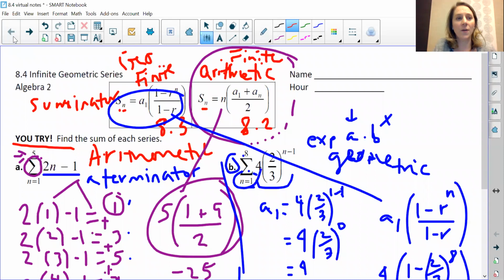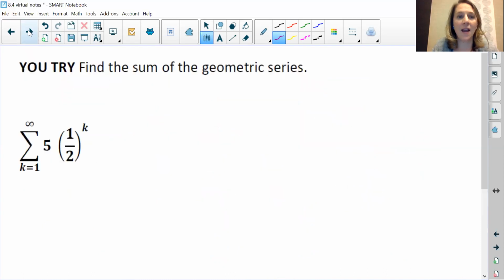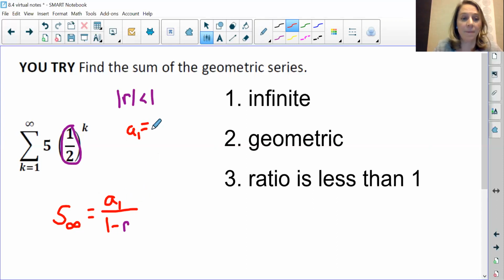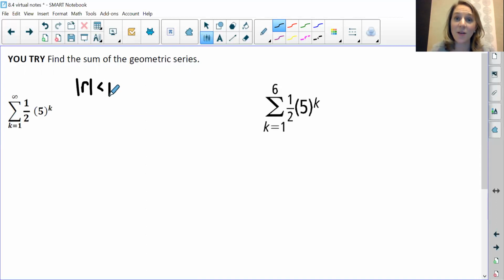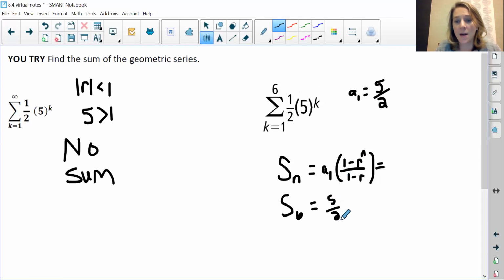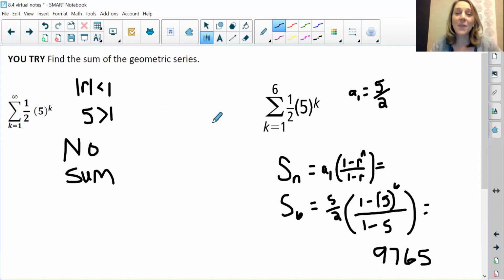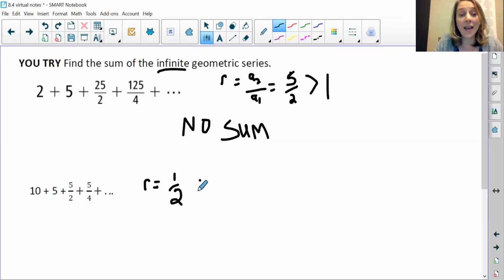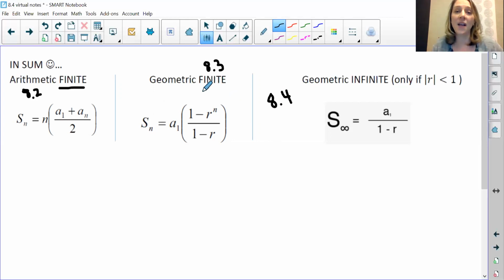8.4 Infinite Geometric Series Video #2